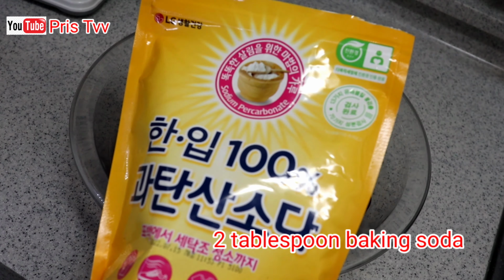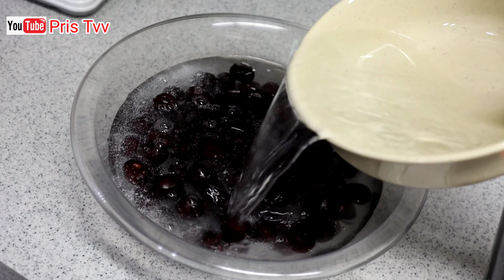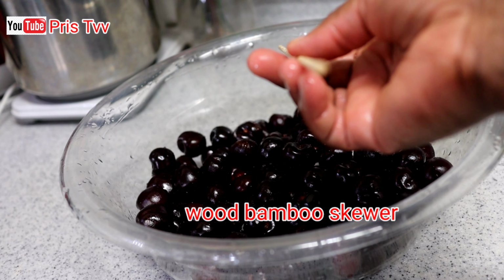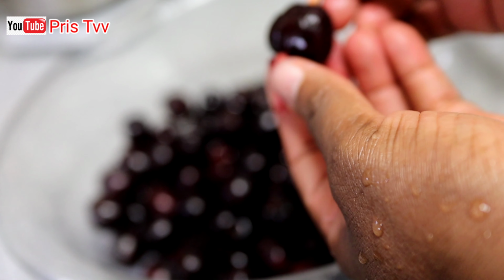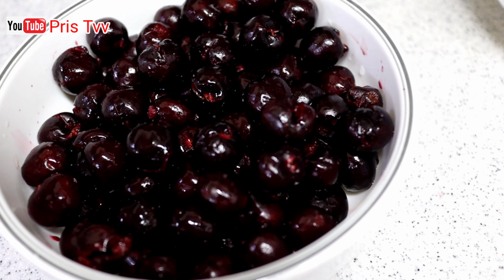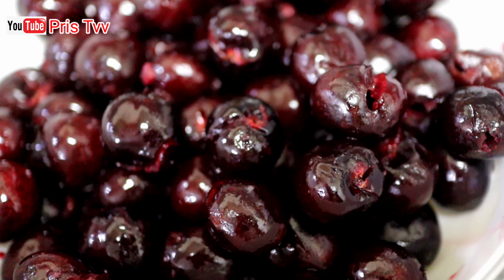How To Pit Cherries | How To Deseed Cherries Easily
Pitting cherries the easy way